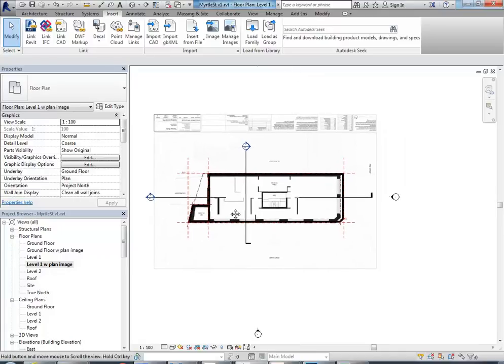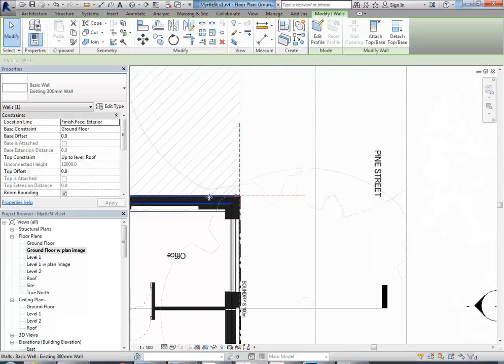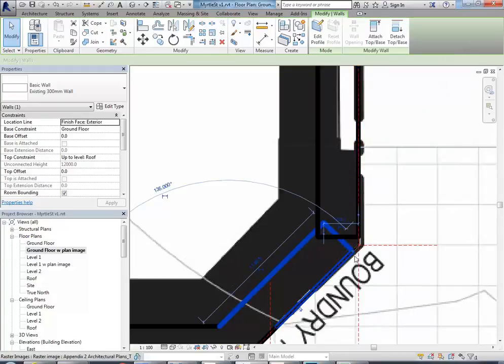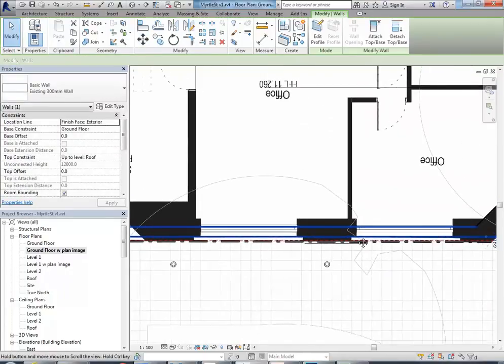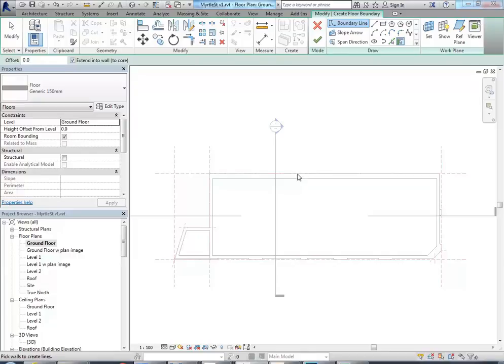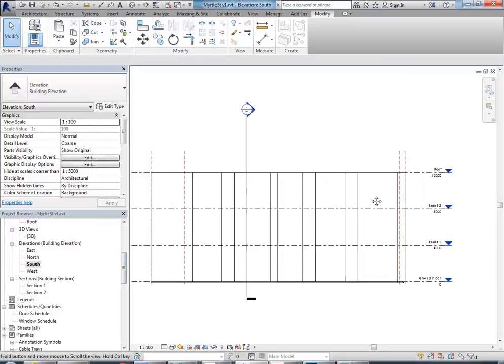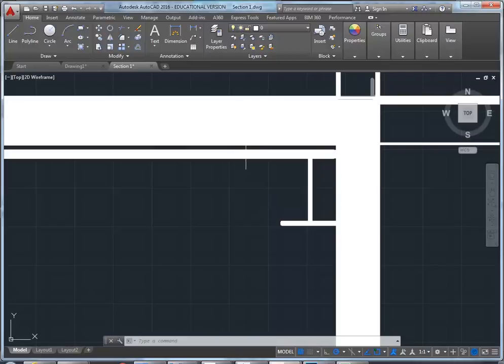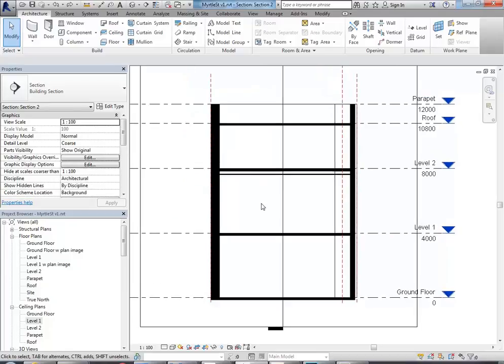Revit Myrtle St 03 Walls Floors Roofs Ceilings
Revit tutorial showing modelling of the Myrtle St project in Chippendale